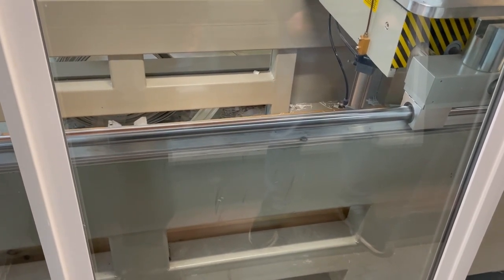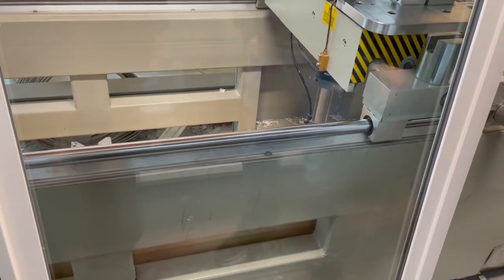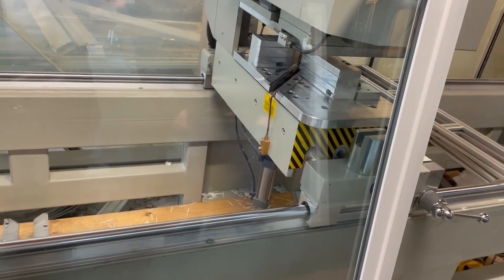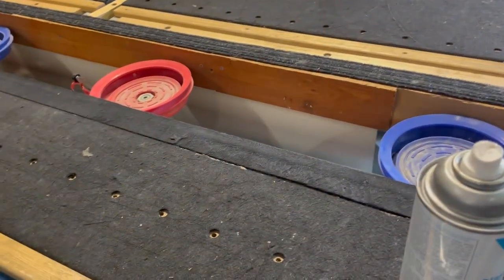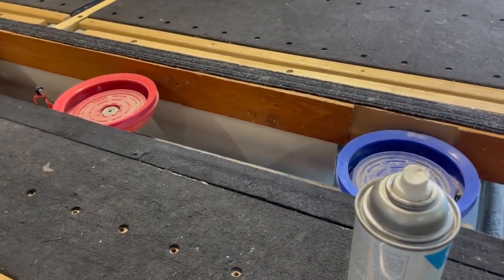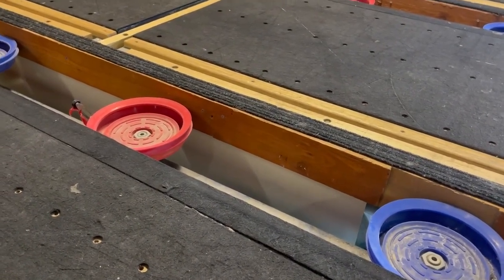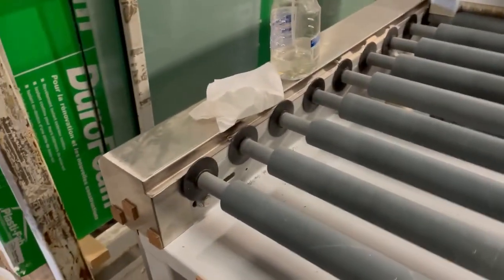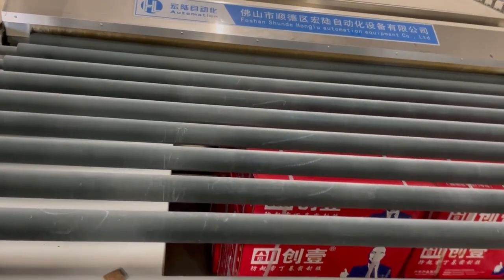Vinyl window industry episode 19 tour of modern warehouse march 18, 2024